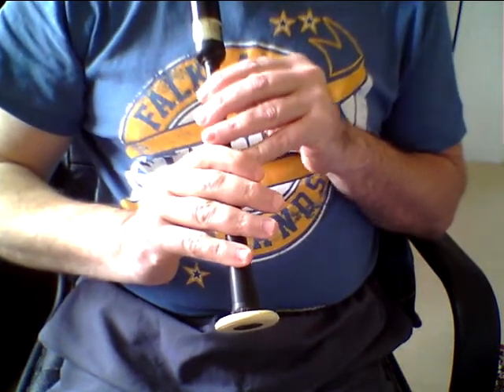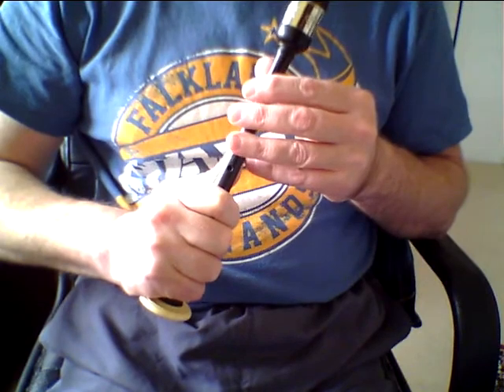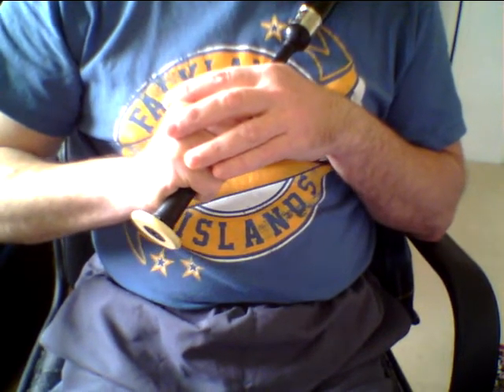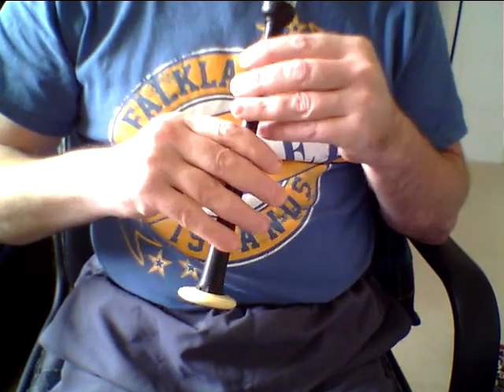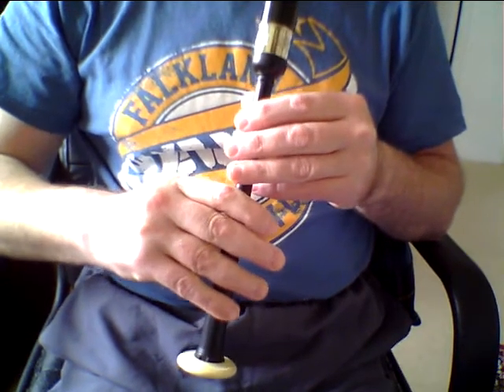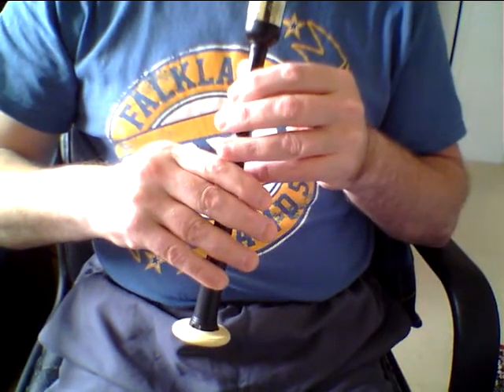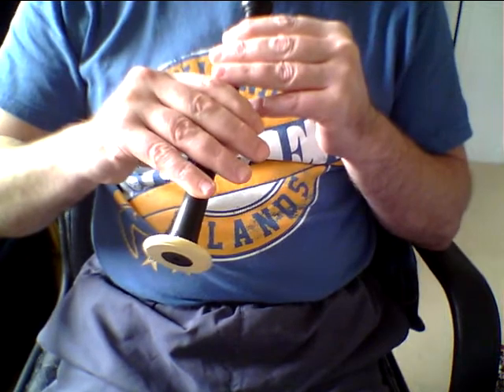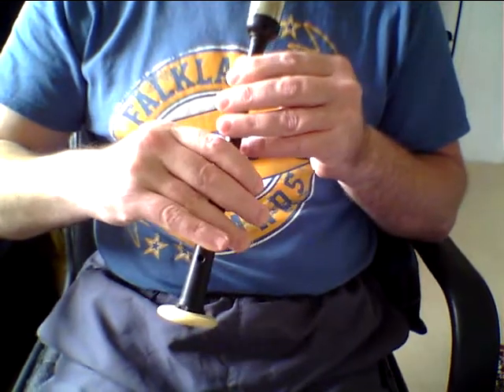How to Learn the Bagpipes Lesson 5, GDE Gracenotes/Triplets - Falkirk Piping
GDE Gracenotes
Please remember and refer to YOUR tutor book
Instructional